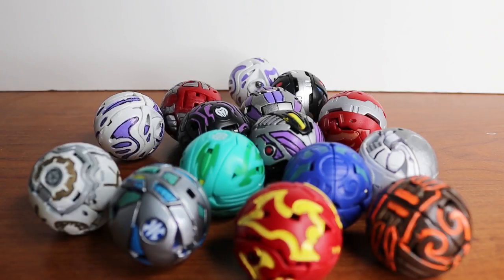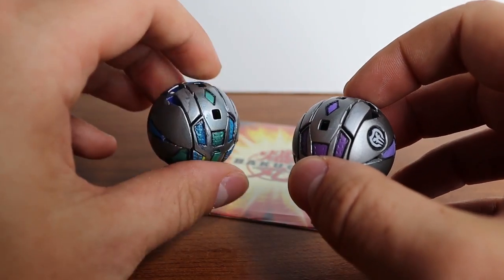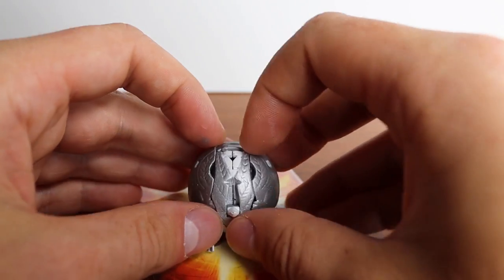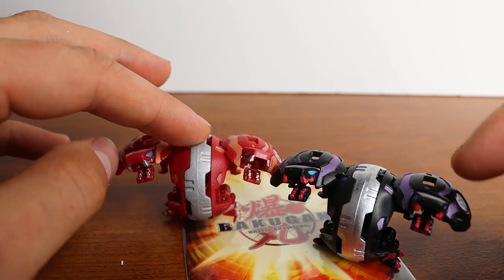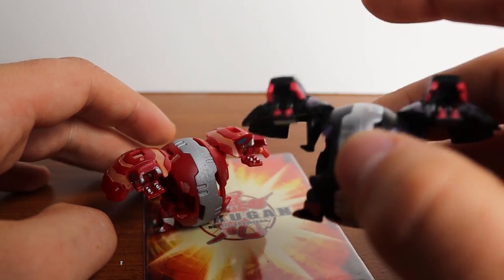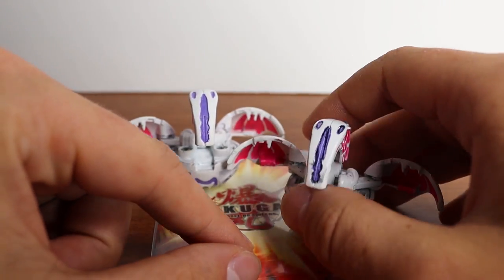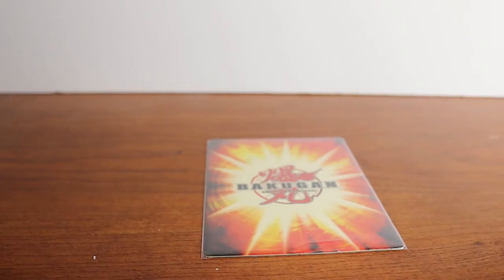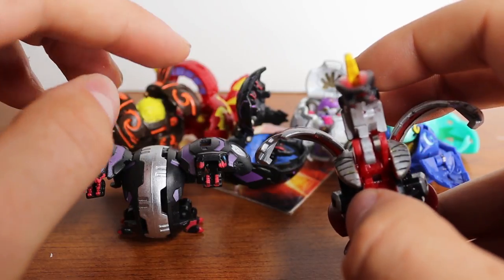All of My Custom Painted Bakugan!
Today we take a look at all the bakugan I have custom painted over my time collecting!

I also have a few of these for sale!